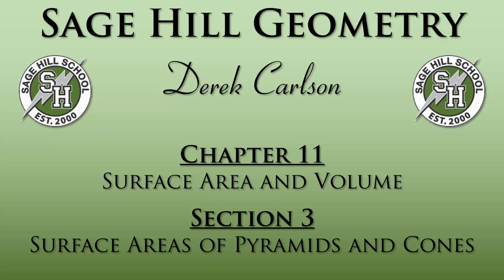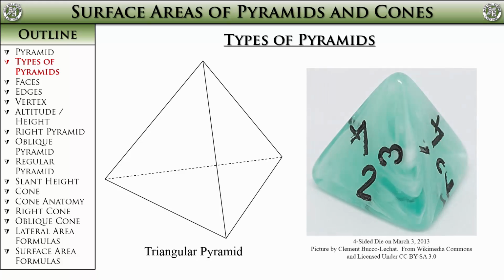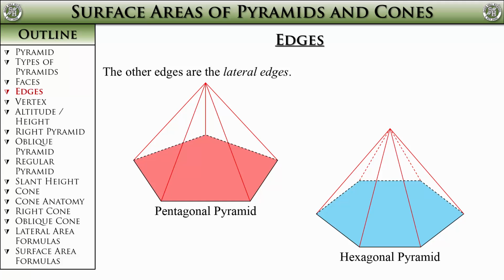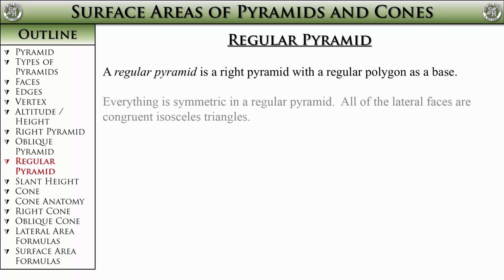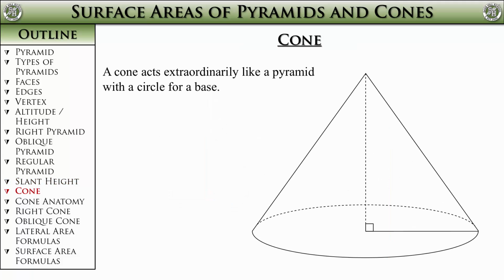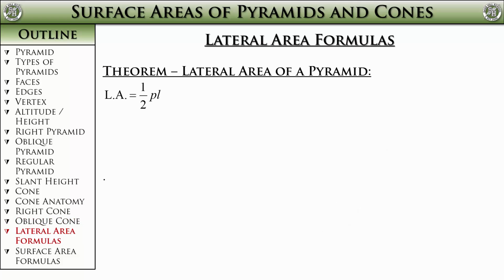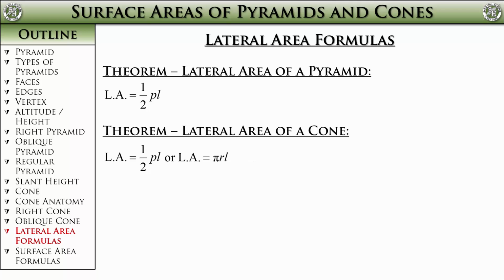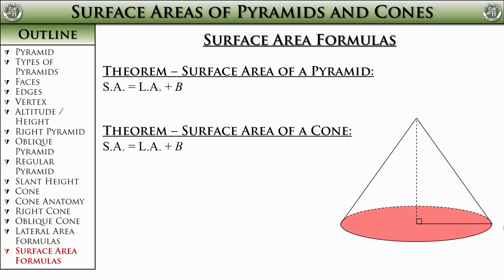Geometry, Section 11-3 -- Surface Areas of Pyramids and Cones